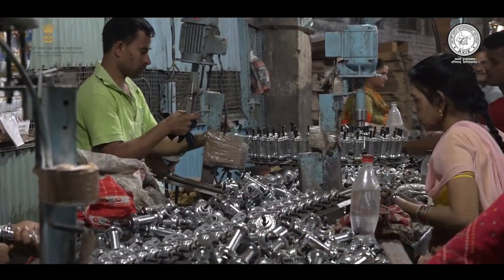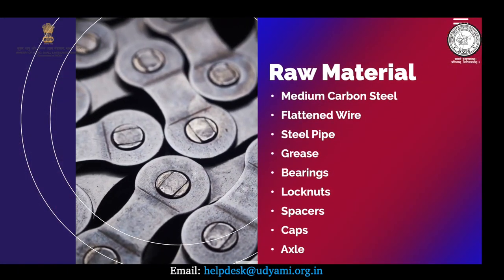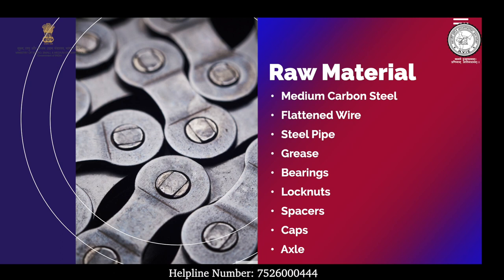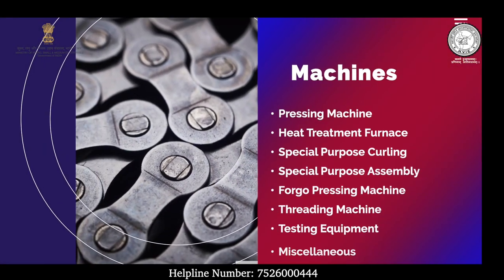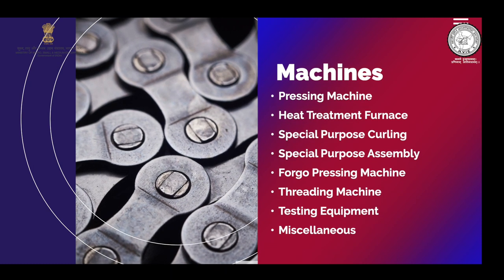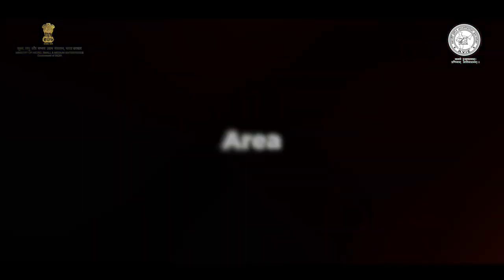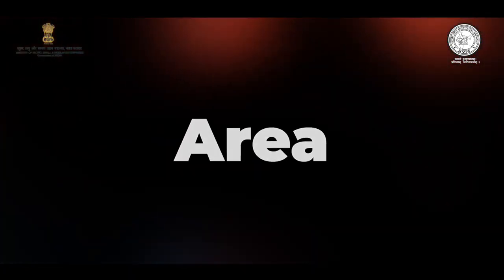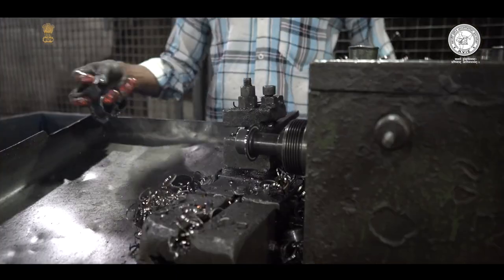कैसे बनता है साइकिल चेन और हब ? | Cycle Chain & Hub | Machine Made Cycle Chain in Factory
Cycle as a mode of transportation has not just become the trend but also the need of the era.
With the alarming increase in the rate of pollution, it is high time to opt for a smarter way to commute that has no environmental concerns. There is a high demand for cycles, and many manufacturers have taken the lead in manufacturing cycle and cycle parts.
The cycle chain and Cycle hub are the two most selling parts. Cycle-part manufacturers are leading the industry with backing high profits.

Let’s understand the process of Cycle chain manufacturing:-

First, raw material is procured, and with the help of compound tools, 75 tons of presses are used to make links.
Then the links are sent for heat treatment furnaces. next, components like brushes, rollers, pic, etc are taken out from heat furnaces
Components are gathered into an assembly machine and fed into feeder's vessels.
The chain is assembled and sent for load testing
Lastly, the ISI stamp is pasted and sent for packaging.

Let’s now understand the cycle hub process:

First of all, the mild sheet of steel is sent for approval for the making of the Cycle hub.
Flanges are made out of steel sheets with the help of threading.
Then mild steel pipes are cut and flanges are fitted on both sides.
Lastly, Steel axel and balls are fixed, assembled, and sent for packaging.

A closure look at rough estimates for setting up the Cycle chain and Cycle Hub manufacturing unit:
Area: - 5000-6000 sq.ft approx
Manpower- 12-15 people approx
Electricity - 60-70 kW approx
Investment: 35-60 lakhs, Profitability: 13-17%
GST and Udyam certificate
PMEGP Schemes for Fund support.
A cycle-chain and cycle-hub manufacturing business is truly an example of low investment and high-profit business.

Udyami India is the online solution of EDP training with SAMADHAN for PMEGP beneficiaries and non-PMEGP beneficiaries.

Know More about Udyami India